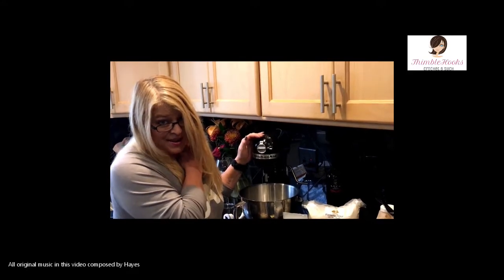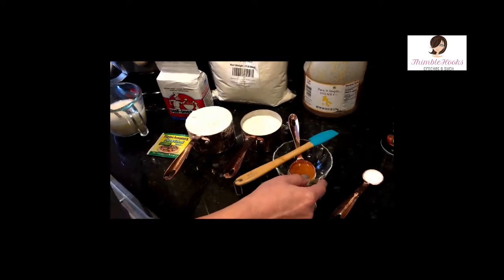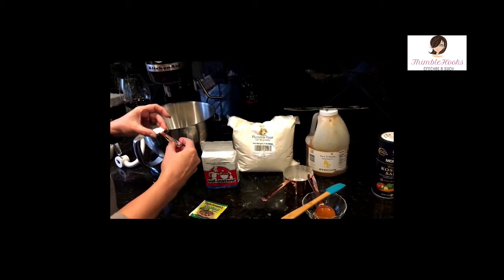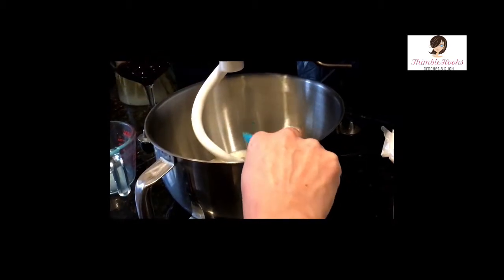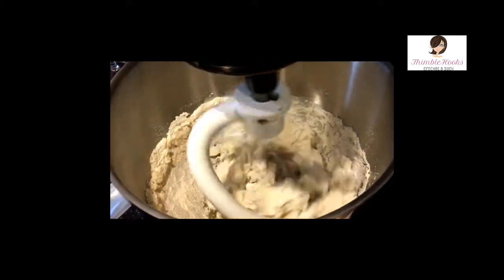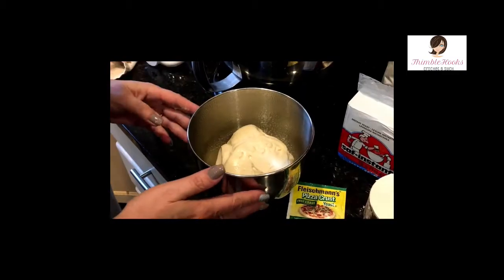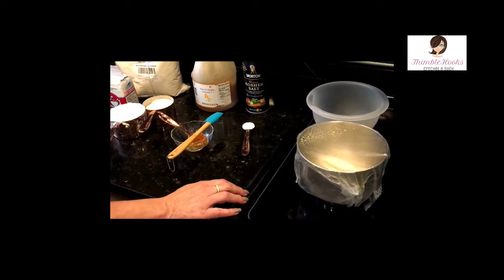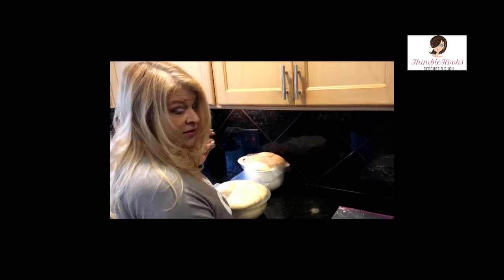Random Thursday! How To Make PIZZA DOUGH! Easy, consistent and tasty!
Ciao friends!  It really helps the channel, and I could use the caffeine, so thanks!  I guarantee that this is one of the best, tastiest and consistent pizza doughs that you will ever find.  We have tweaked it a bit over the years and wouldn't dream of using anything else.  Give it a try!
We will show you some of our original pizzas in the near future! ThimbleHooks - "The hardest working crocheter on YouTube"